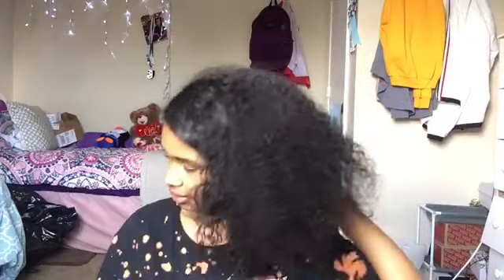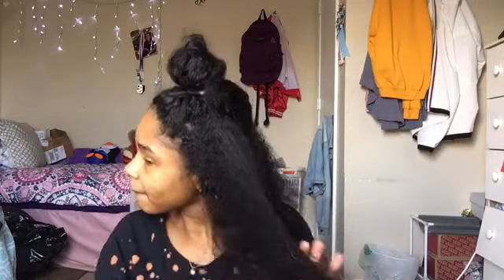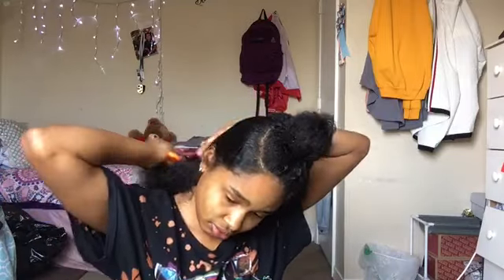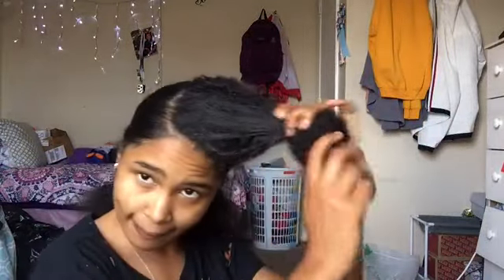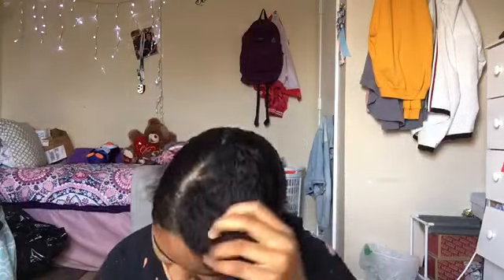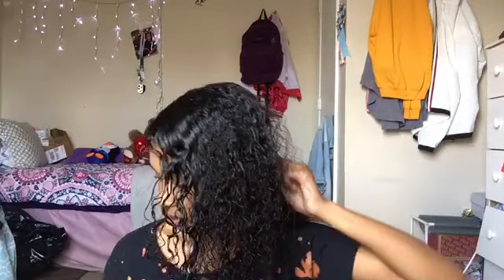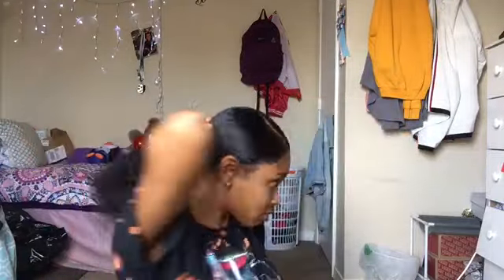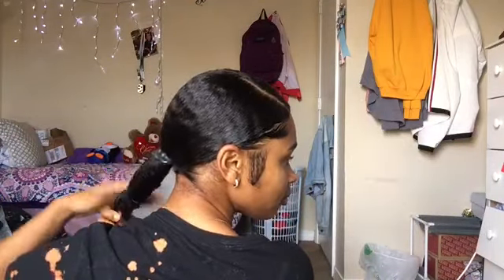CURLY HAIR : LOW SLICK BACK PONYTAIL / BUN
Here is a tutorial on how to do a low slick bunwith natural curly hair.

social medias
instagram & snapchat - tremaje